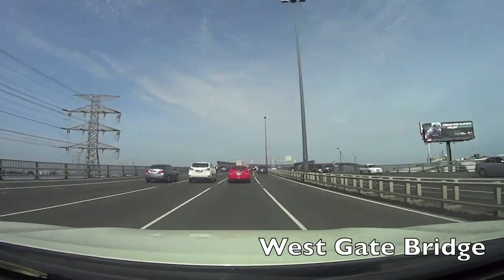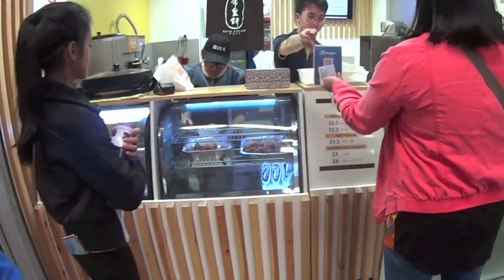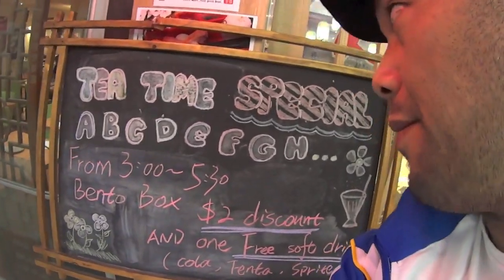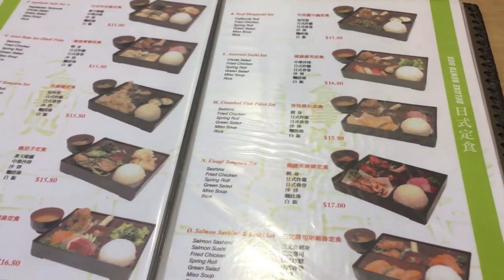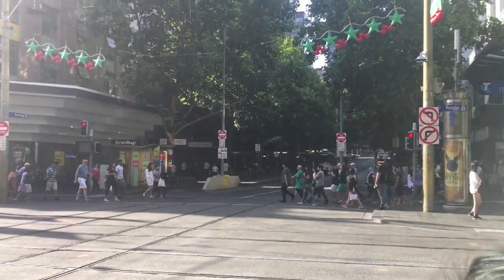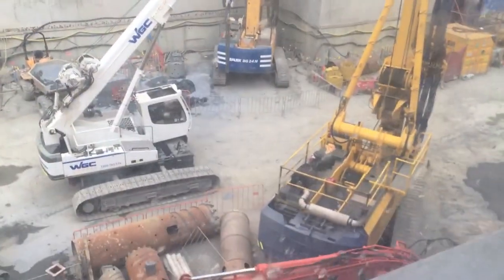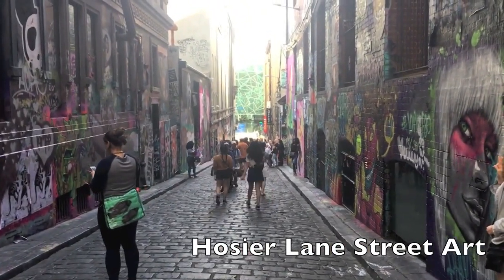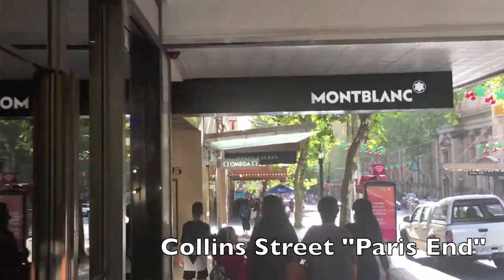FOOD TRIP sa MELBOURNE- VLOG 010 BUHAY AUSTRALIA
Hello Fellow Filos! Let me take you to a FOOD TRIP at the City of Melbourne!